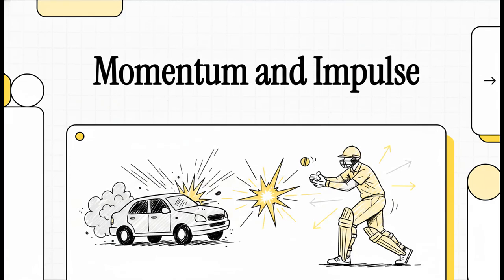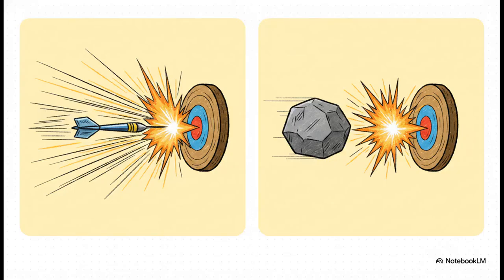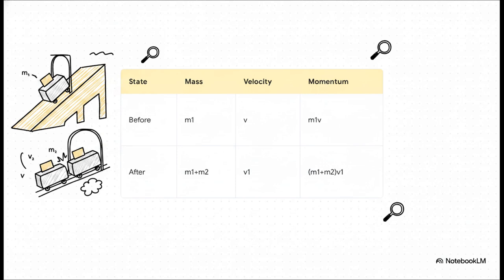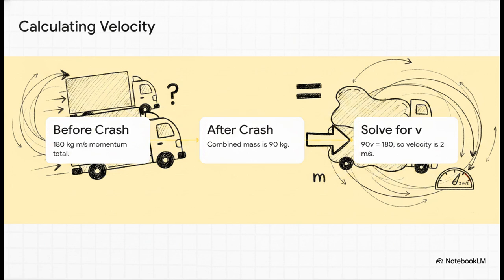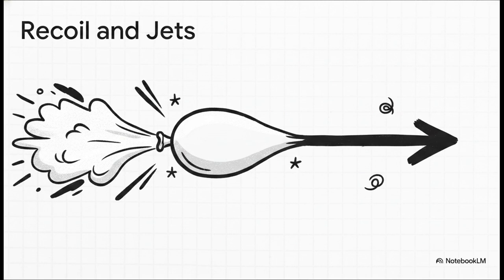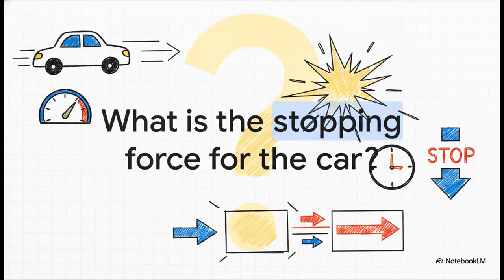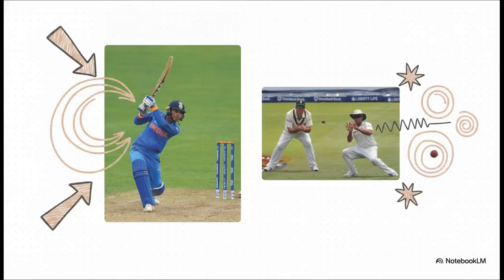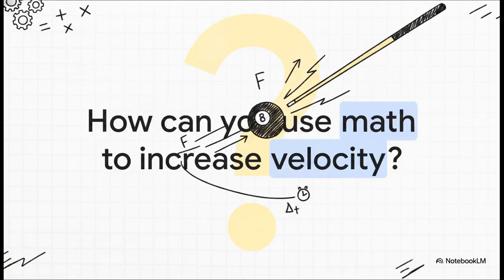Momentum and Impulse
In this video we look at the concepts we need to learn for O Level Physics chapter: Momentum